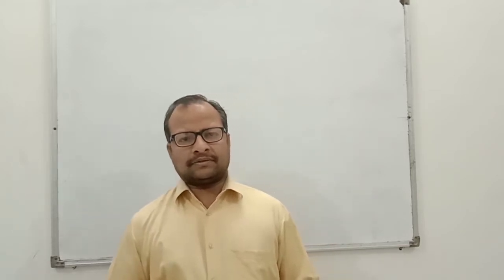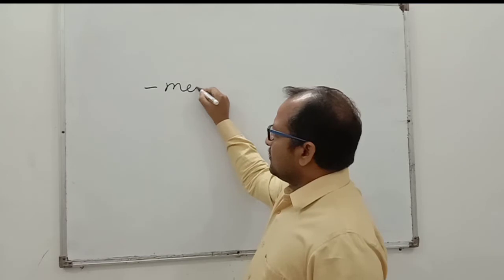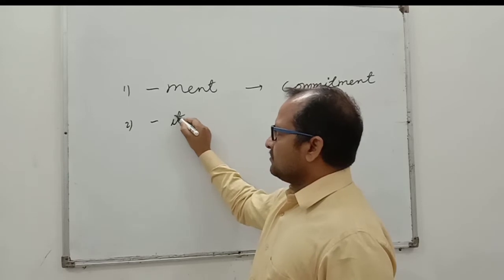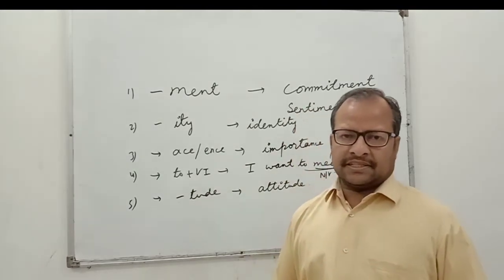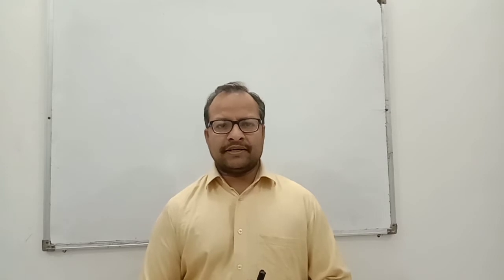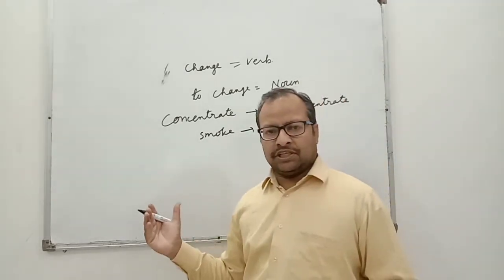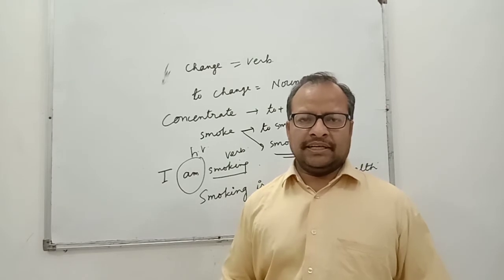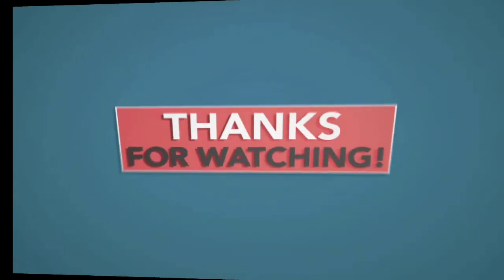Identification of Noun is Made Easy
After going through the video one can easily understand and identify Noun which will enable one to articulate in a very effective manner